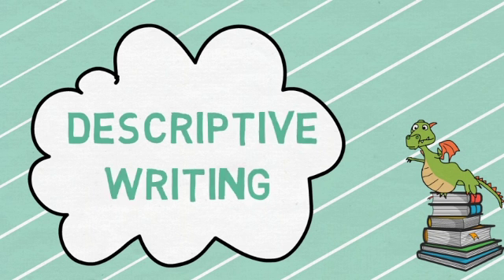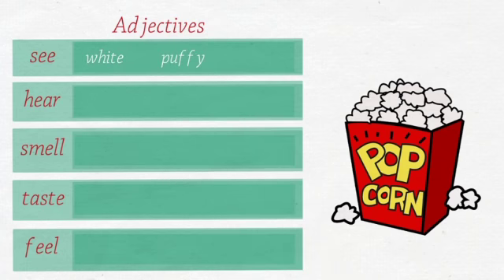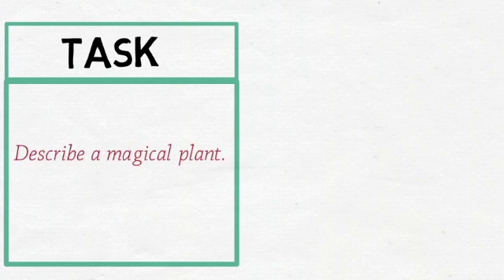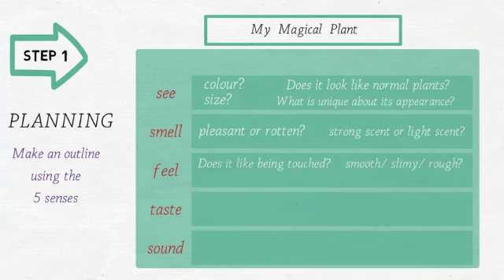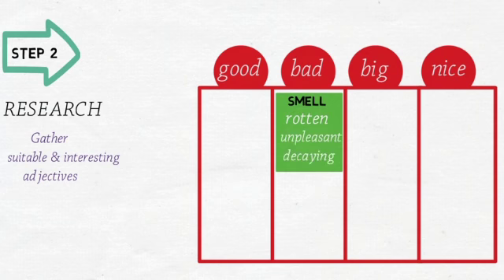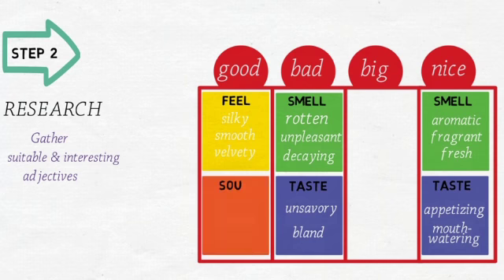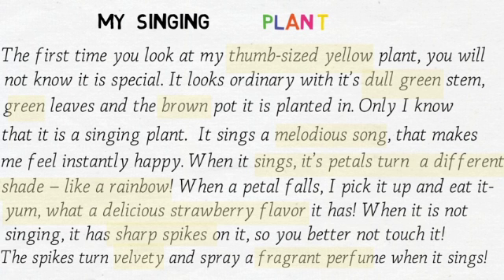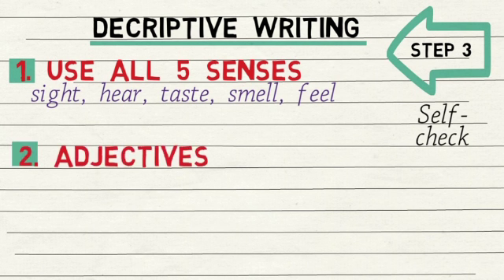Descriptive Writing in Detail: Explanation, Examples, Checklist, Task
Let's learn about Descriptive writing.
This video covers:
- What is Descriptive writing
- What are some of the Important elements (sensory details and use of adjectives)

This video contains:
- Lesson Objectives
- Step by Step guide (3 simple steps)
- Example
- Checklist
- Task for further practice